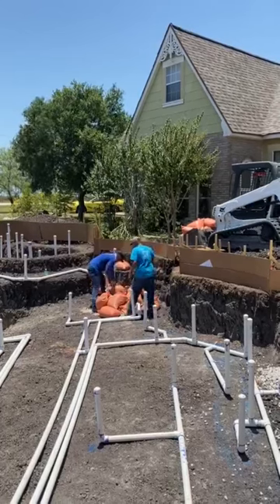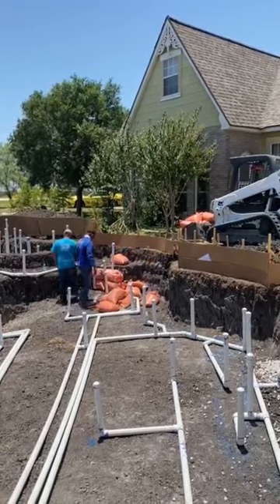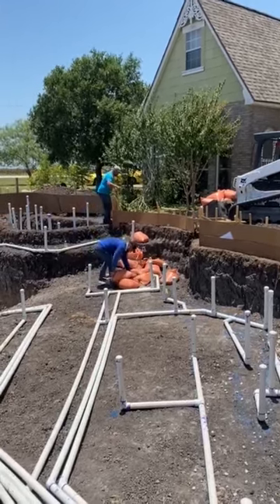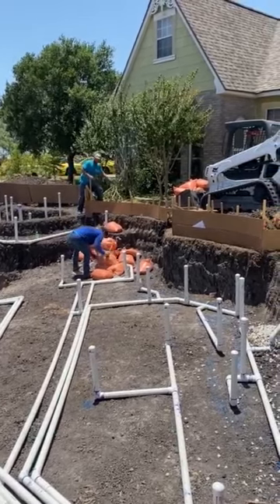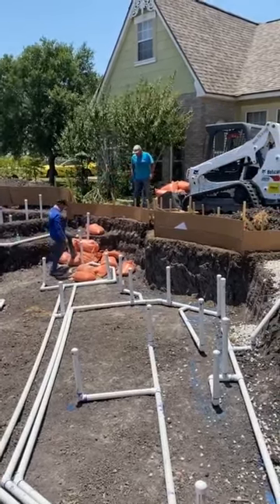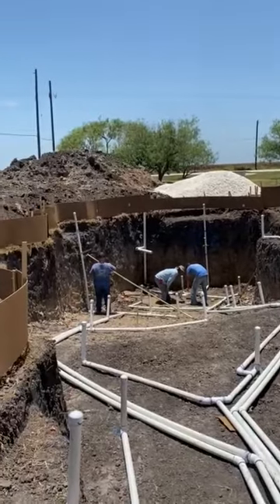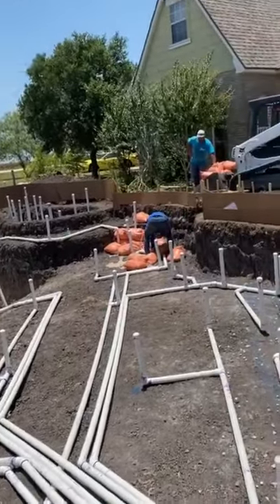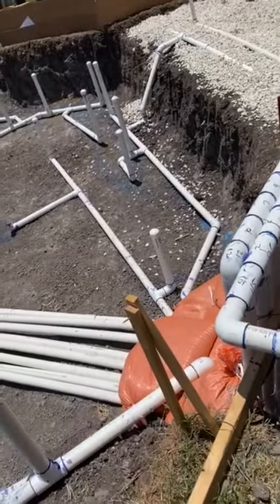Customer Review - Using Sandbaggy Sandbags for Pool Installation